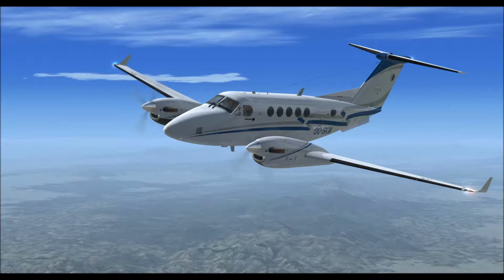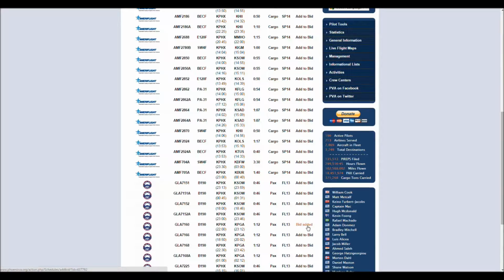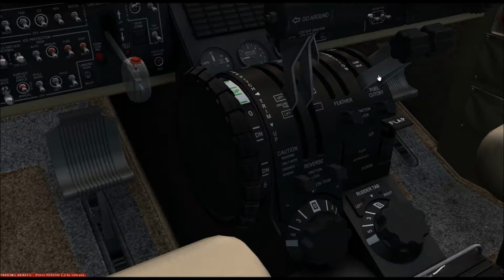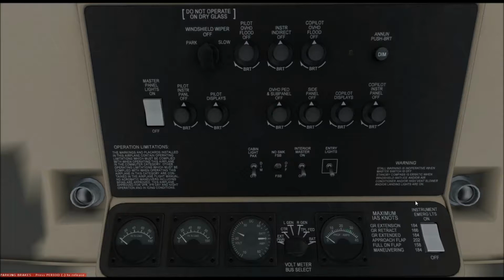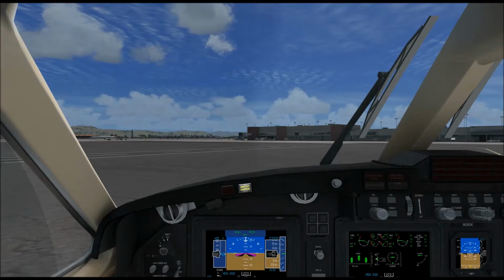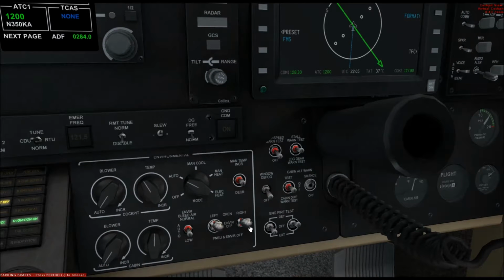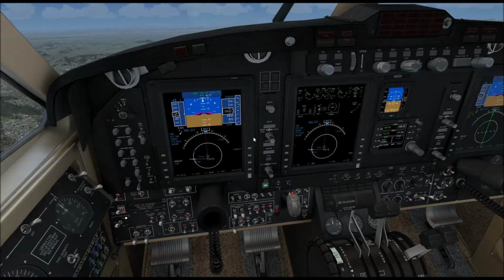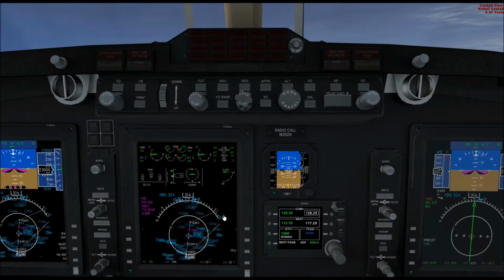Life of a Virtual Airline Pilot Season 1 Episode 12 Part 1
Be sure to check out their other offerings.
*Note* I am not paid by Milviz to endorse their products and I only have familiarity with their KingAir 350, I cannot speak for their other productions.